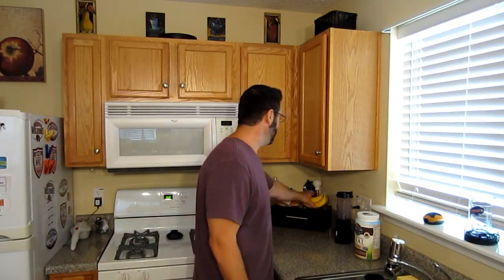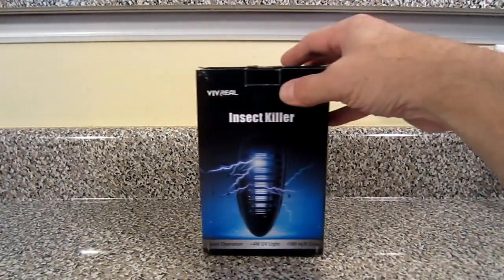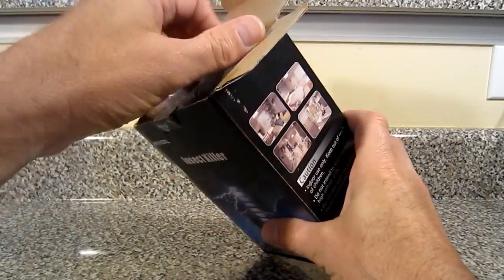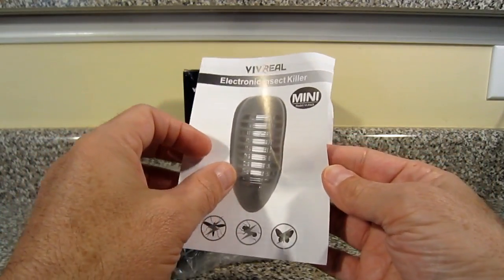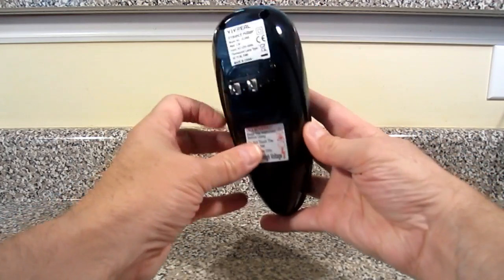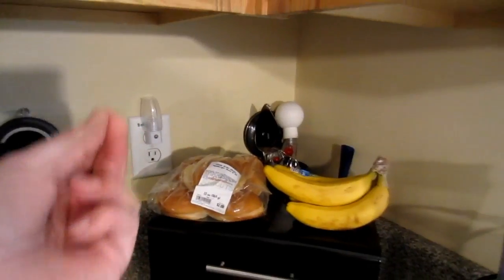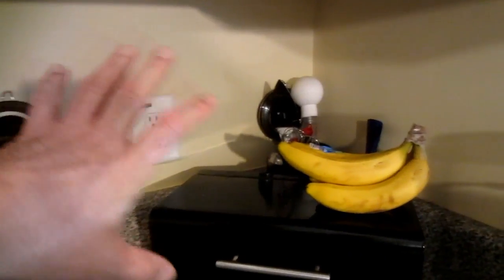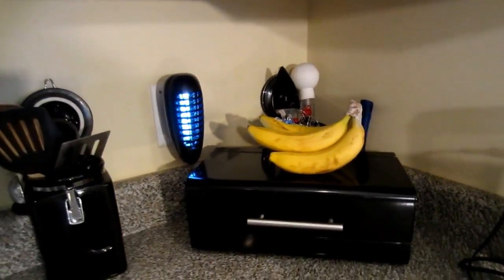VivReal Indoor Bug Zapper Unboxing - Bye Bye Fruit Flies & Masquitoes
LINK to BUY THIS BUG ZAPPER

MINI MOSQUITO KILLER WITH 180 SQFT COVERAGE - Just plug into socket, this mini mosquito killer effectively kills mosquitoes, black flies and other flying insects by providing a 180 square feet bug-free comfort zone. This electronic mosquito killer can be used for various occasions, which is ideal for a bedroom, office, study room, kitchen, nursery and any other place up to 180 SQFT in which mosquitoes are needed to be killed.
100% SAFE ELECTRONIC INSECT KILLER - Compared to traditional mosquito coils and insect repellents, this plug-in electronic mosquito killer is completely harmless to human bodies and pets. No chemicals are involved in this mini insect killer, no fumes, no smell, no sprays, no mess, toxic-free and 100% pollution free! And the durable outer mesh of the mosquito killer also protects human from touching the grids.
QUIET TO OPERATE & EASY TO CLEAN - Just plug into socket, this mosquito killer light will work without any noise! You can enjoy your wonderful time without any other disturbance. The insect killer lamp is also affixed with a detachable collection tray located at its base which can be easily removed for cleaning and bug disposal. Very simple and convenient to use, and no more maintenance required!
MINI BUT POWERFUL INSECT CONTROL - VIVREAL mini electronic mosquito killer comes with a special light tube that emits UV rays to lure insects such as mosquitoes, flies, etc., and then the electrically charged high voltage metal grids will electrocute the insects. You will get rid of all flying insects and bugs immediately with VIVREAL high efficiency indoor insect killer!
IMPORTANT WARNINGS & WARRANTY - This mosquito zapper can be used for indoors ONLY. Please do not touch the internal high voltage grids in use because of electric shock danger. Add this “VIVREAL mosquito zapper” to Cart, you can enjoy your time without the annoying and itchy bites! VIVREAL provides 1 YEAR WARRANTY & 100% SATISFACTION GURANTEE for VL4WA electronic mosquito killer.

Yo what’s up everybody?  I’m Colin from ColinsClub! Welcome to 1 of our 3 channels. On ColinsClub we go Pokemon and Toy hunting everywhere. We unbox, review and test all sorts of products. We open fan mail, vlog, fix things around the house (DIY) and video me playing basketball, football and soccer. At the moment I am concentrating mostly on basketball. We play and live stream many different games too!
We hope you hang out and laugh with us once in a while. Don’t forget to check out all of our channels and let us know which one is your favorite.

SOME OF OUR FAMOUS QUOTES:
“Give More Love - Get More Love - ColinsClub” We made that up.

“Jack of All Trades, Master of None” What my Grandfather used to tell my dad when he was young. My dad (Craig) was good at a lot of things, but not a master of one thing. Well I kind of take that back. My dad was a Champion BMX racer. He was ranked #1 in New York State and #16 nationally. He was even on ESPN 2.

“Hola meine YouTube amici” That’s my dad saying hello in Spanish, my in German, YouTube in YouTube and friends in Italian. Here’s why. We’re part Spanish, my dad lived in Germany for two years in the ARMY, we have 3 YouTube channels and we are mostly Italian. I know I know my dad’s nuts.

“Yuze All” My dad totally made this one up. He says when he lived in New York as a kid they said “yuze guys” and now that we live in Georgia people here say “y’all”. So what does he do? He combined the two and came up with “Yuze All”. I told yuze all he’s nutz. Hahaha!

send fan mail to:
COLINSCLUB

ColinsClub does NOT condone the use of any offensive language that targets any specific person(s) or group(s). We are sorry for anyone that does this.